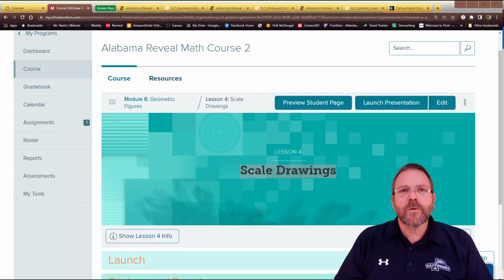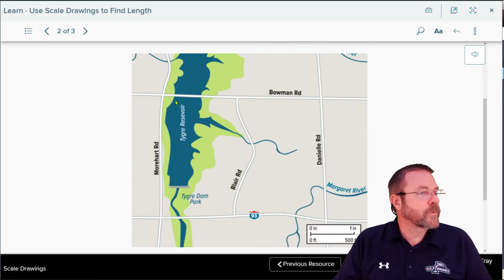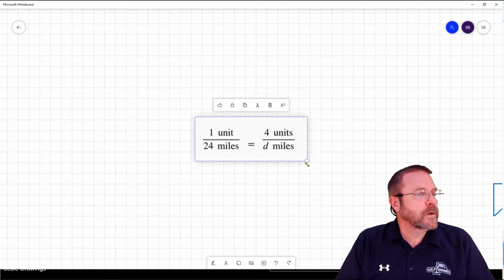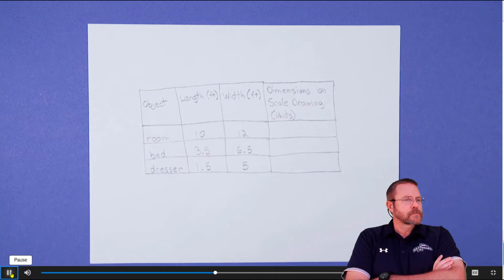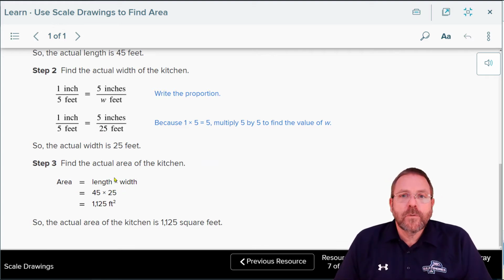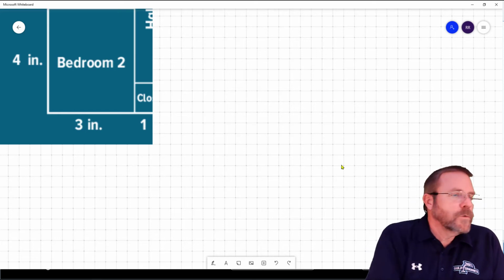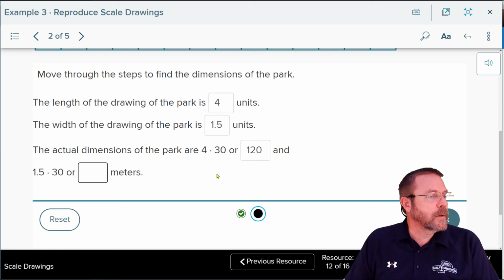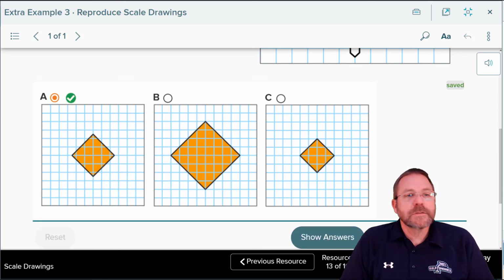11-6 Scale Drawings (Only Part)